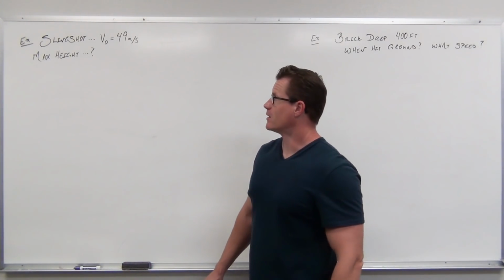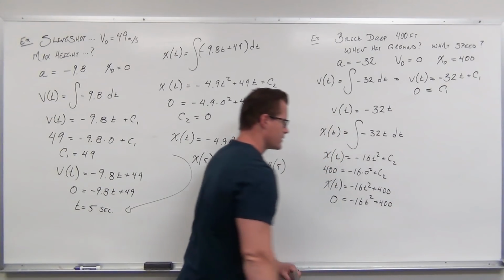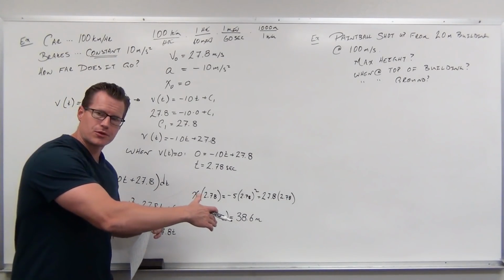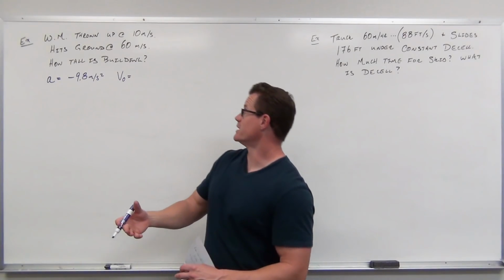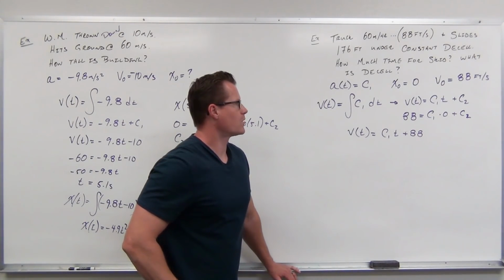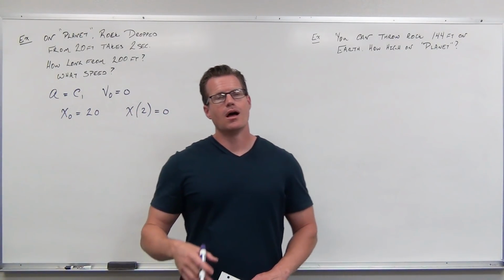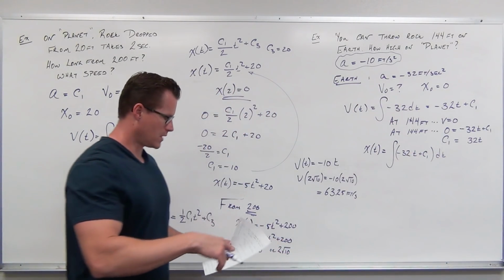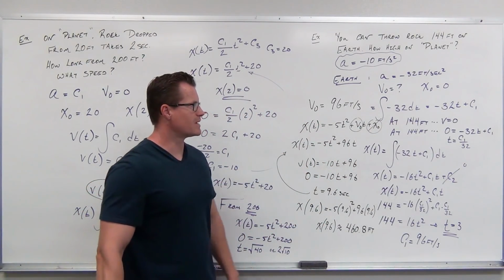Problem Solving with Velocity and Acceleration (Differential Equations 8)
LOTS of examples of how to solve Velocity and Acceleration Problems with Differential Equations and Integrals.